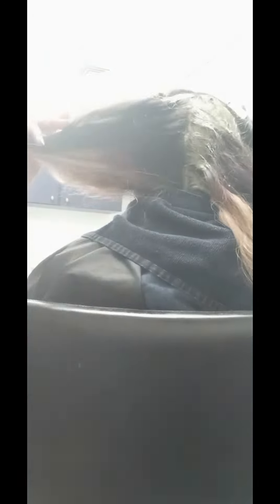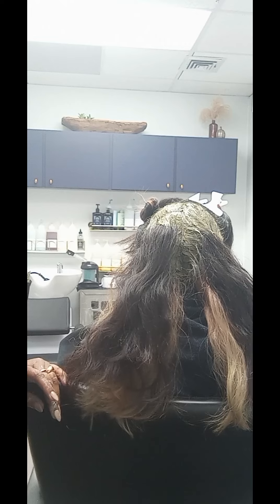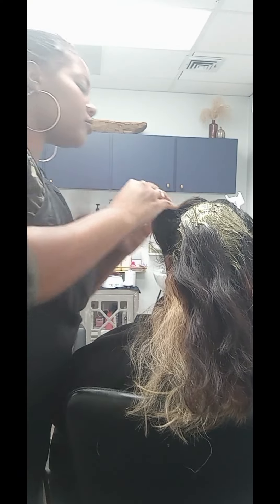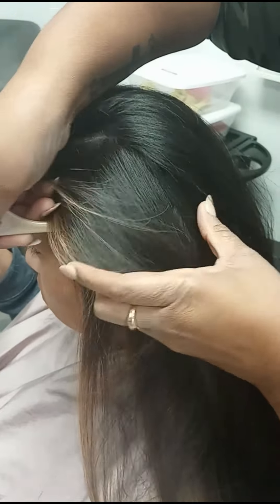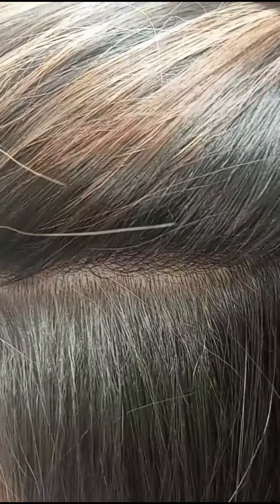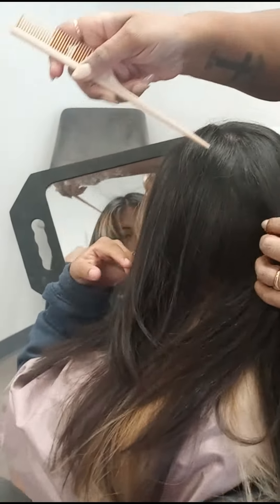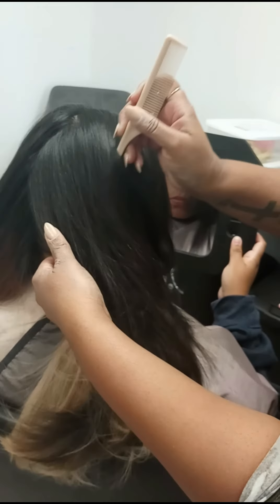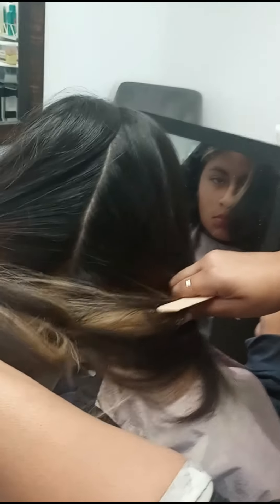BENTONITE CLAY HAIR DETOX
GET YOUR BENTONITE CLAY HERE: Aztec Secret – Indian Healing Clay 2 lb – Deep Pore Cleansing Facial & Body Mask – The Original 100% Natural Calcium Bentonite Clay – New Version 2